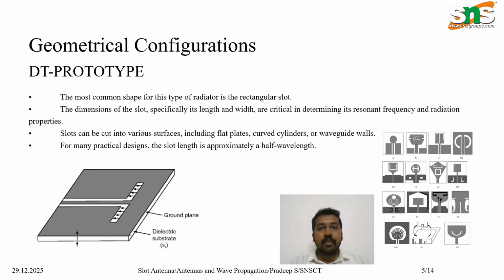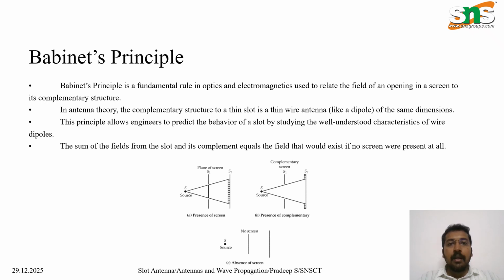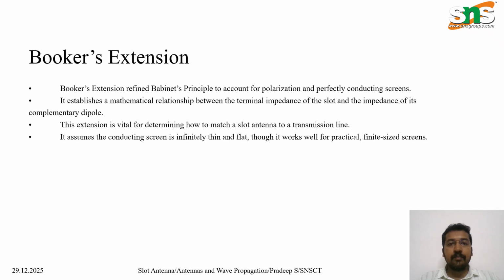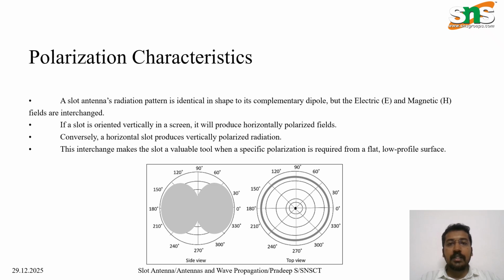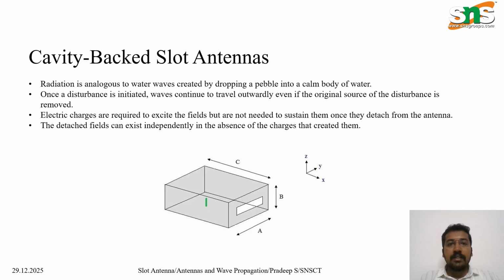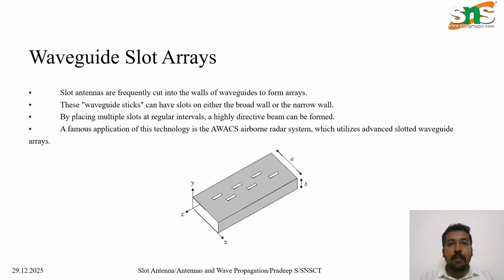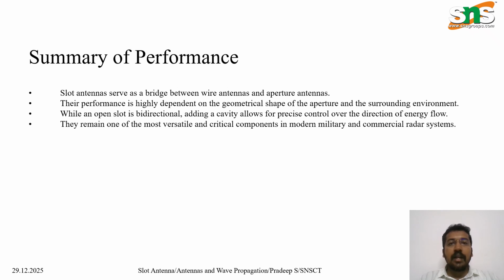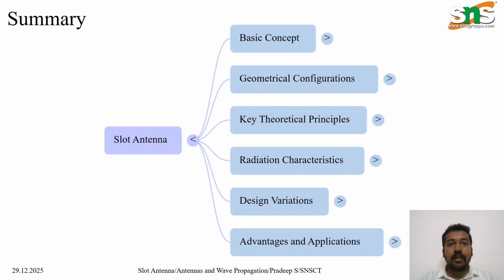Slot antenna | Antennas and Wave Propagation | SNS Institutions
A slot antenna is an antenna formed by cutting a narrow, typically half-wavelength (
) opening in a conducting surface, such as a metal plate or waveguide, operating generally between 300 MHz and 30 GHz. It radiates electromagnetic energy with linear polarization, similar to a dipole antenna, but with interchanged electric and magnetic field components. They are popular for radar, aircraft, and cell base stations due to their low profile, high mechanical stability, and ability to be integrated into existing structures.